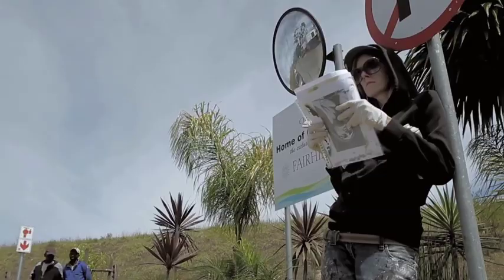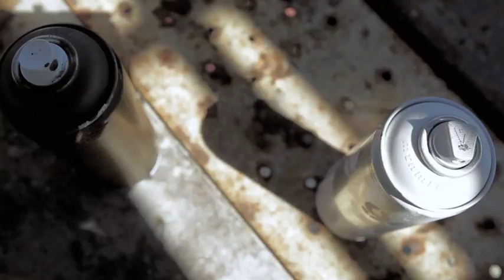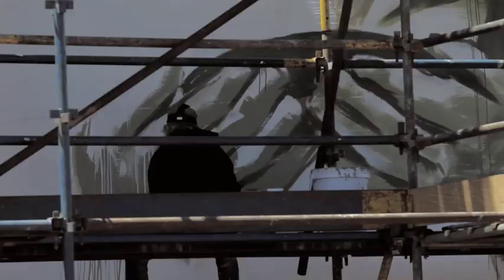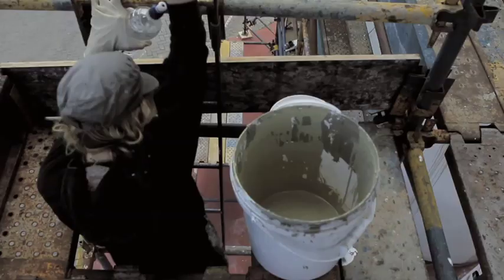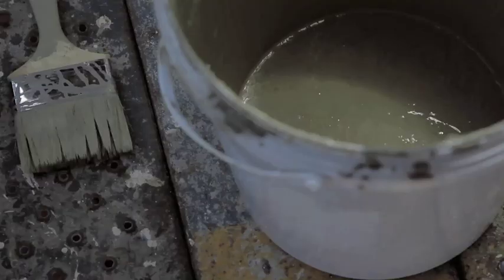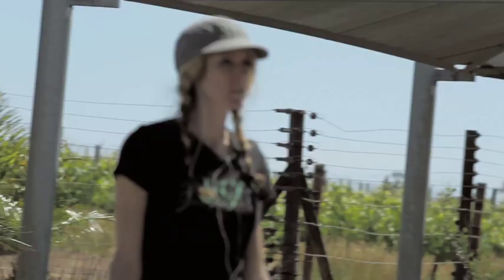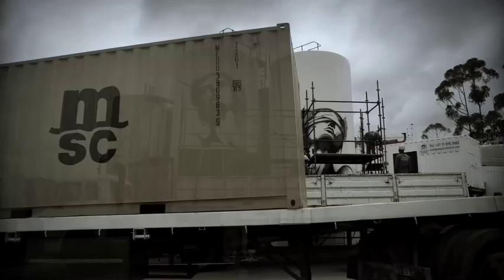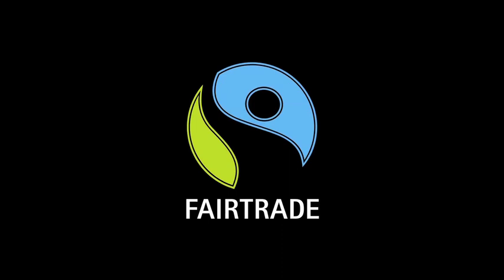Faith47 - The Origin Wine Canvas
The New Piece from South African Artist Faith47.

Produced by Testify Films
Director: Jaco Smit
DOP: Jacques Koudstaal
Editor: Dwaine Carrao
Post Production: Catchlight Film